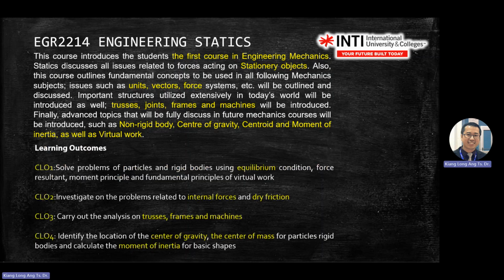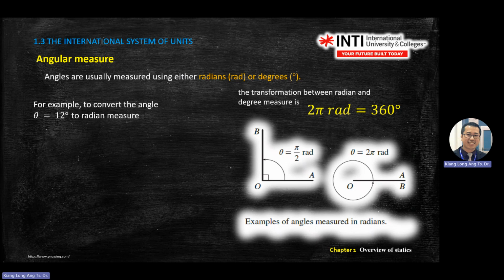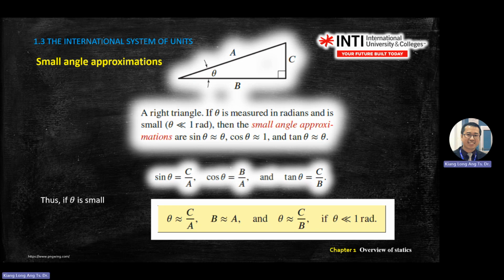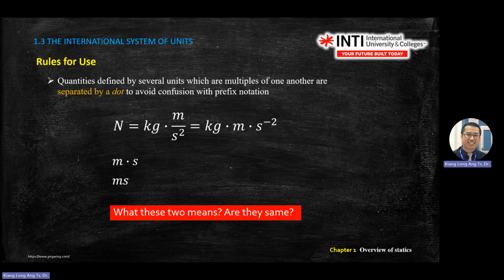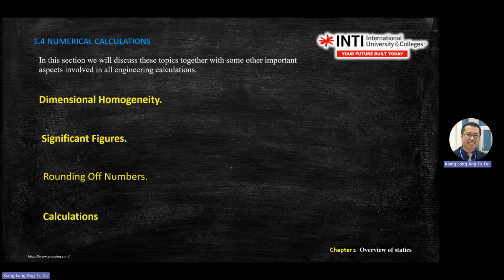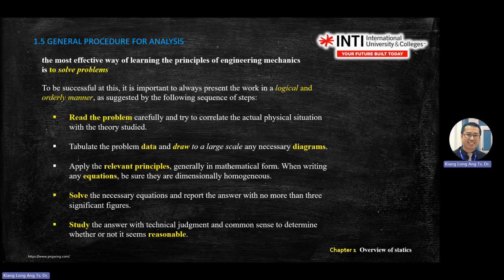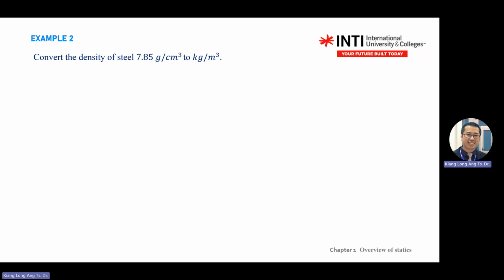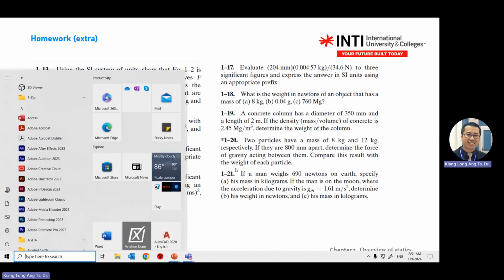Chapter 1b Overview of statics